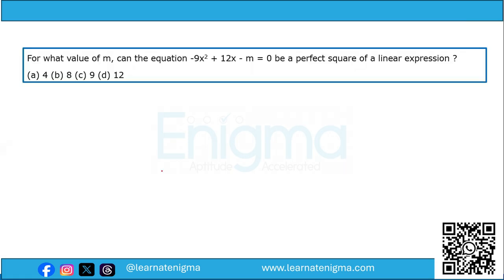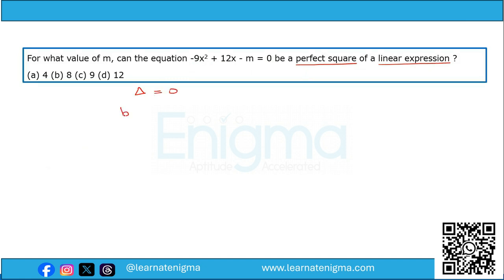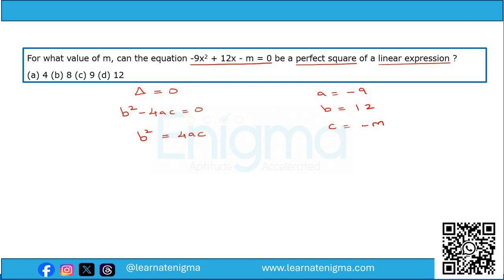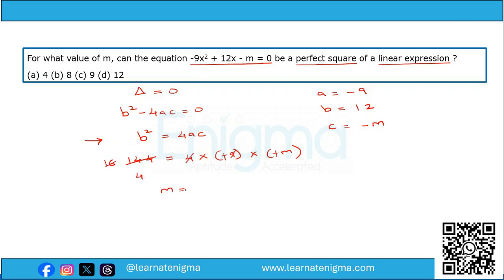Quadratic Equations - Equal Roots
For what value of m, can the equation -9x2 + 12x - m = 0 be a perfect square of a linear expression ?